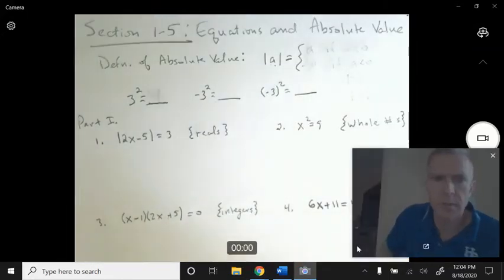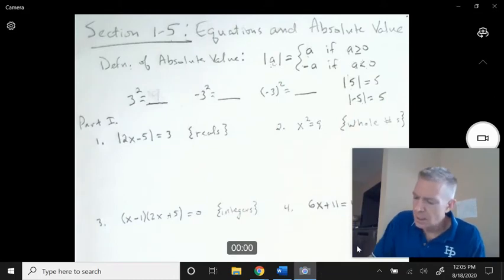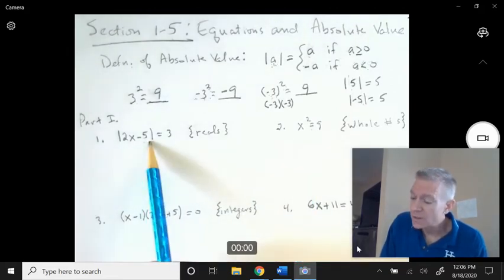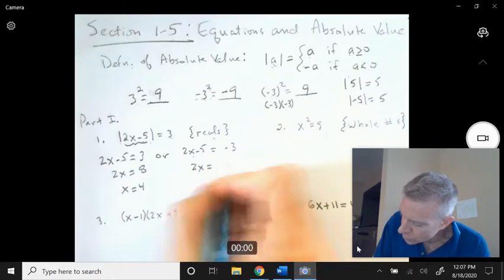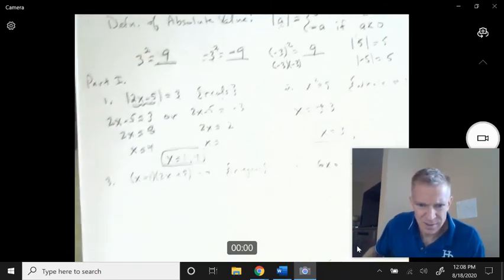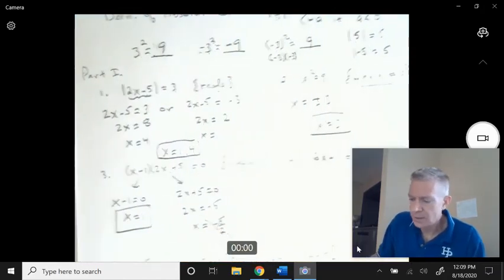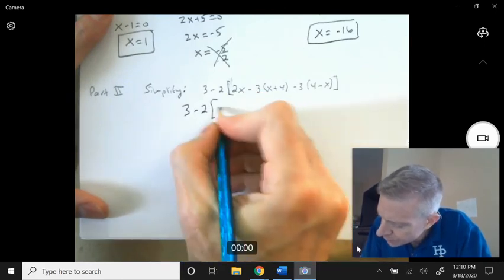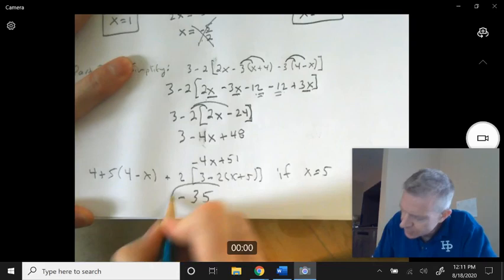A2TH: 1-5 Equations and Absolute Value